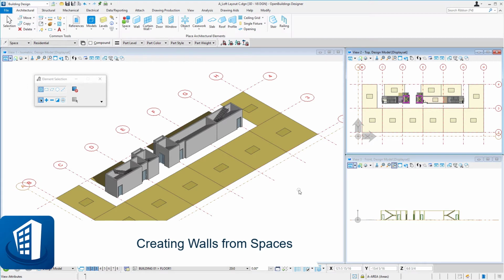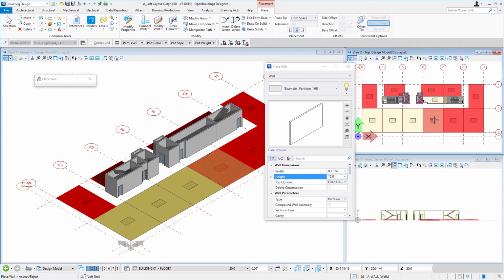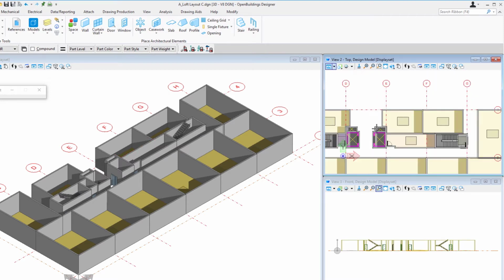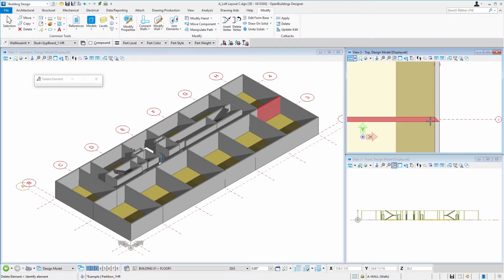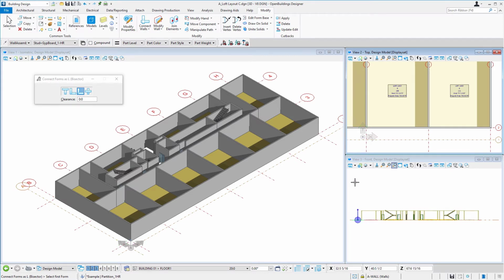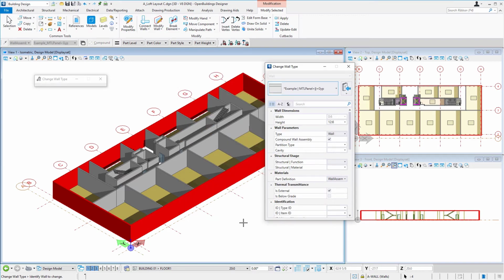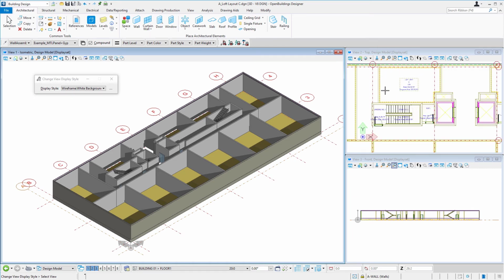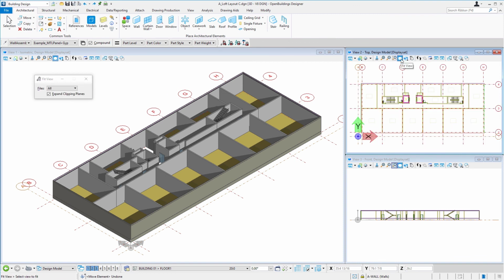Part 4 - Creating Walls from Spaces in OpenBuildings Designer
In this video we will start the 3D model by creating walls from spaces. To view the complete course and download a workbook visit the Bentley Learn Server.